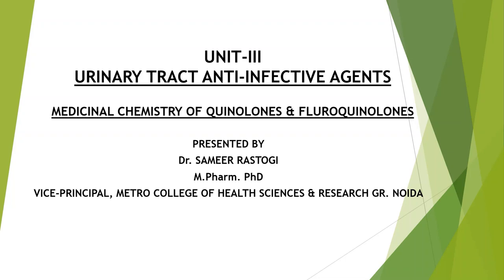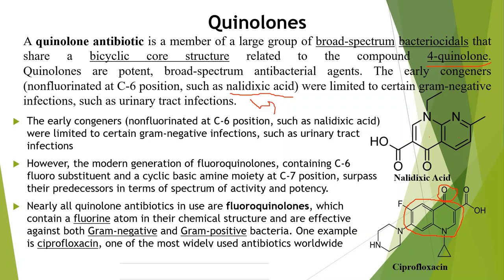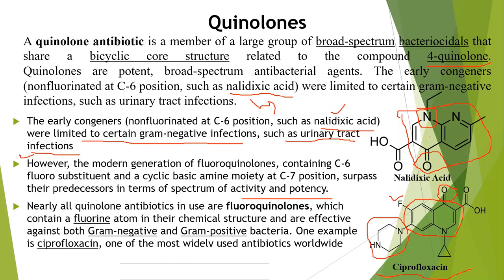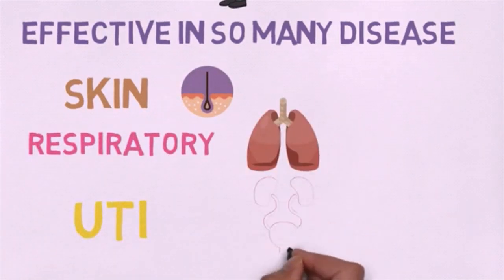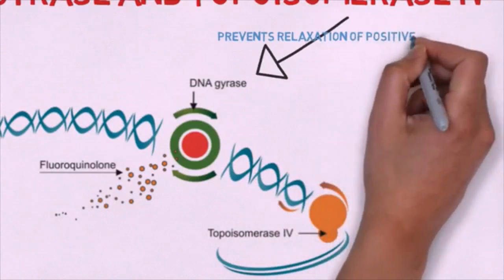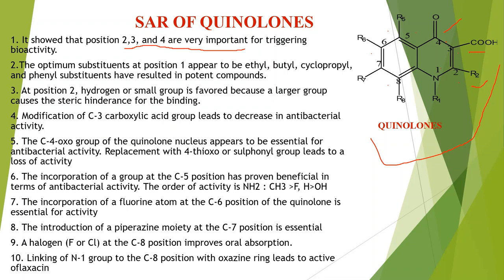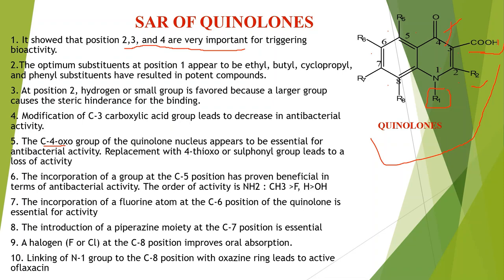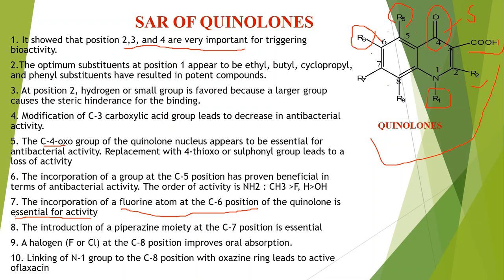MEDICINAL CHEMISTRY OF QUINOLONES & FLUROQUINOLONES | AKTU| PCI| AIIMS |NIPER | MEDICAL PHARMACOLOGY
This is a brief overview of MEDICINAL CHEMISTRY OF QUINOLONES & FLUROQUINOLONES
 In this video, the viewer will learn comprehensively about CHEMISTRY OF QUINOLONES & FLUROQUINOLONES AND THEIR SAR(STRUCTURE ACTIVITY RELATIONSHIP
Lesson on the Fluoroquinolone (Quinolone) antibiotics ciprofloxacin vs. levofloxacin vs. moxifloxacin. Fluoroquinolones include the antibiotics with the suffix -floxacin. Earlier generations of quinolones have activity against gram negative bacteria, whereas later generations have additional activity against gram positive bacteria and anaerobes. The mechanism of action is similar amongst all fluoroquinolones, whereby they target 2 specific bacterial enzymes involved in bacterial DNA synthesis, causing DNA damage and bacterial cell death. Fluoroquinolone use can cause a variety of adverse reactions, with some of these reactions preventing their use in children and pregnant women.
Bacteria has circular molecule of DNA because of which there is a unique process of Supercoiling of DNA. when there is Replication or transcription process to be done DNA helicase is required which unwound the double helical structure at the replication fork site. Hydrogen bonds between the nitrogenous bases, purines and pyramidines, are broken and bases are being separated by stabilizing them so that they could not bind again. And the process of replication could proceed. But due to unwinding of DNA at replication fork, DNA under that point become under stress and this cause the supercoiling of DNA, which happens when one complete double helical structure overlap the other complete double helical structure of DNA. To release this tension, DNA gyrase or Topoisomerase 2  cut the DNA at the point of stress and remove the additional twists and join it again together. Supercoiling can be of 2 types it could be either positive or negative depending upon the position of twisting. Topoisomerase 4 is present to separate the interlinked DNA molecules so that each could go into a daughter cell. Both the enzymes Topoisomerase 1 and 2  show the activity of both endonucleases and ligases. Fluoroquinolones act as bacteriocidal antibiotics thus killing the cell. Fluoroquinolones Act on gram positive bacteria by inhibiting these two enzymes especially Topoisomerase 4 and gram negative bacteria is inhibited by Fluoroquinolones when they act especially on Topoisomerase 2 enzyme. Topoisomerase 2 is involve in both replication and transcription process while Topoisomerase 4 is involve in replication only.
The links of my e lectures as follows:
Subject: *Medicinal Chemistry-III* *(BP601T)*
Course: B.Pharm VI semester